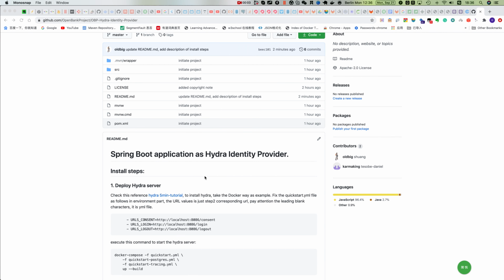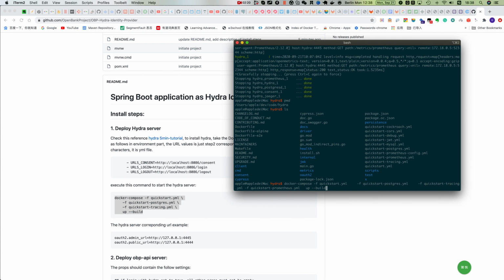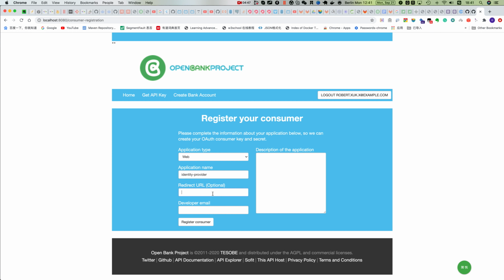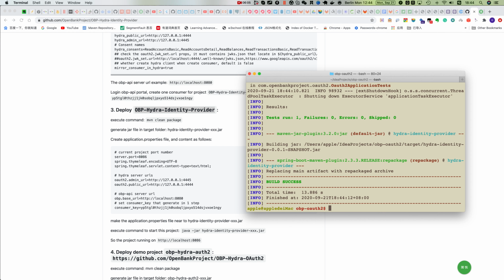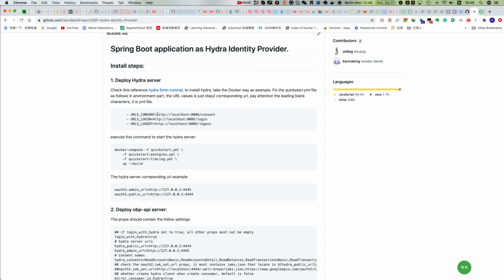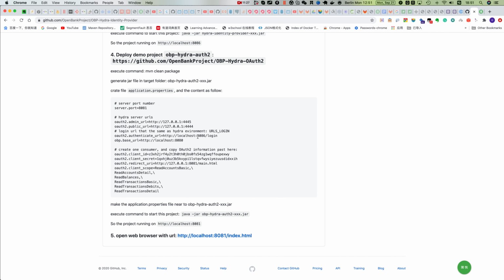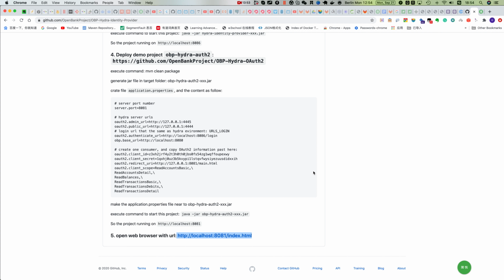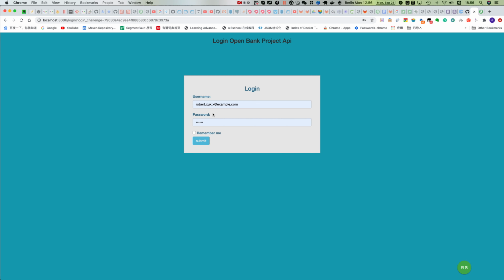oauth2 flow server install steps 2020 09 21 18 36 25